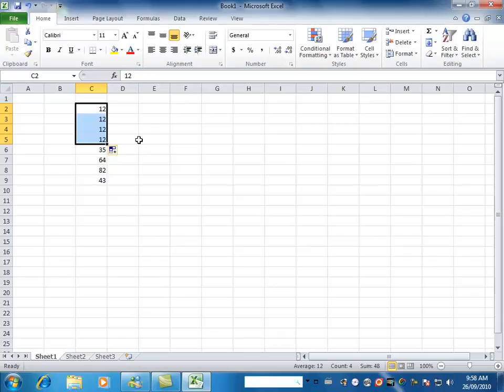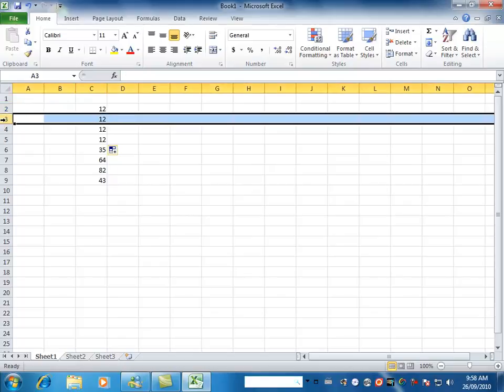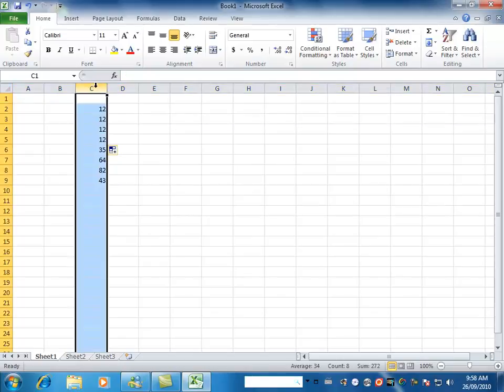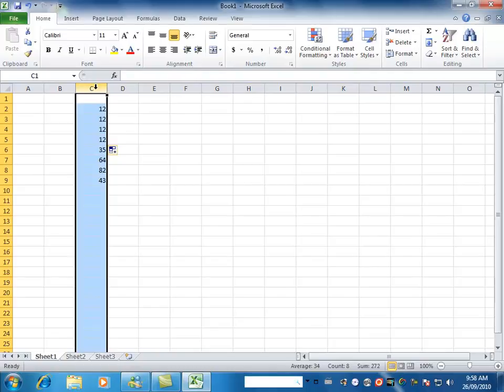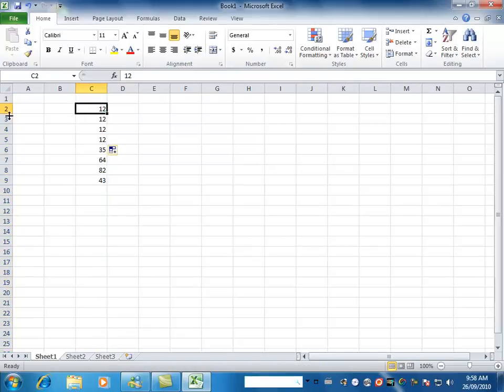[EXCEL] Lesson 1: Introduce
In the following exercises, you will practice the skills you learned in Lesson 1: Introducing Excel.

Microsoft Excel 2010 is a powerful tool that helps you create and manipulate large amounts of data. In this lesson, you learned the purpose of a spreadsheet, the basic terminology used when working on a spreadsheet, and the different parts of the Excel window. You learned how to move around in a workbook and identify the various screen symbols. Also, you learned how to work with workbooks, including creating, opening, and saving.